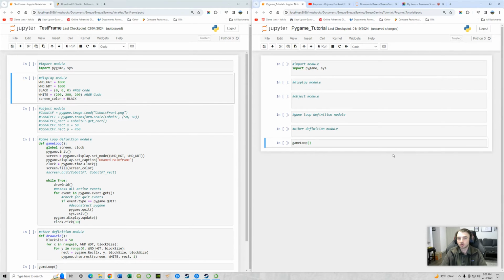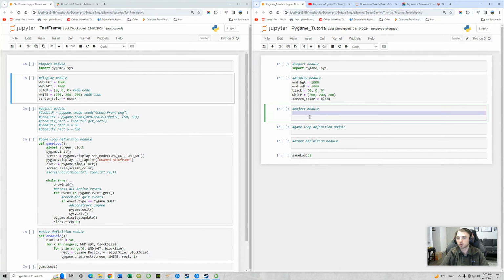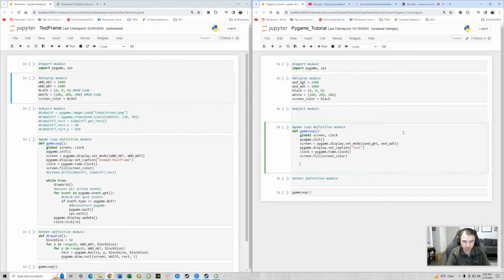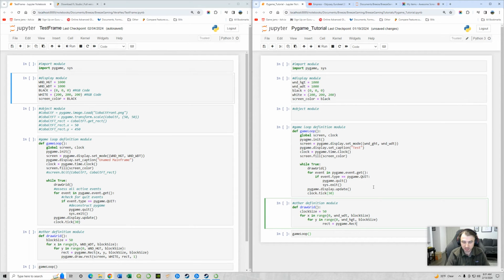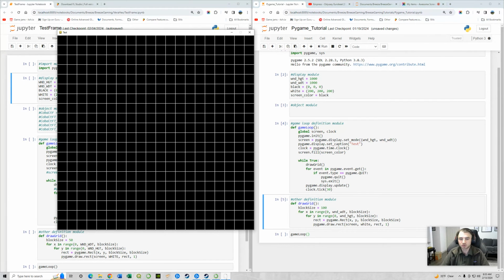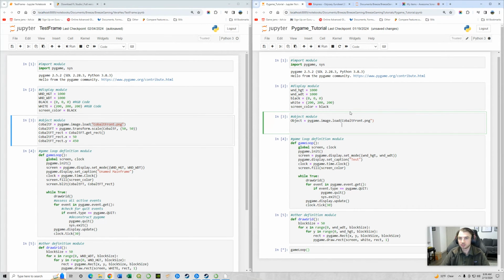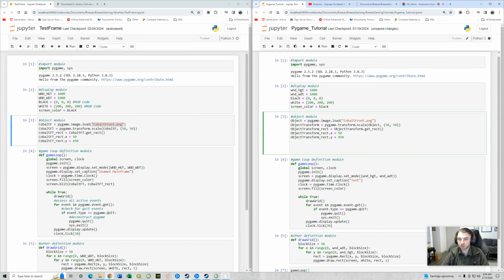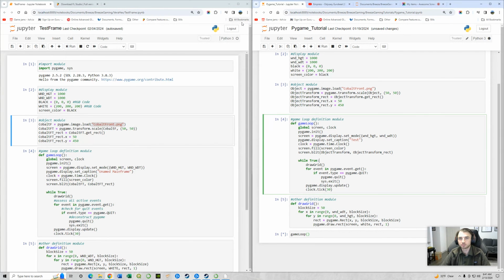Creating a CUSTOM GRID with Pygame!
Hey y'all! In this tutorial, we are looking at how to create a custom grid in Python with Pygame!